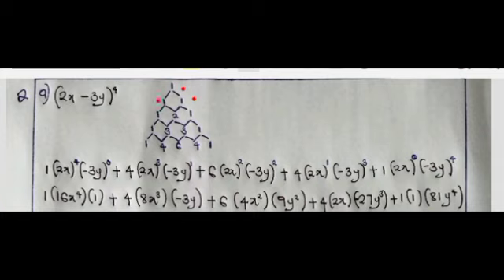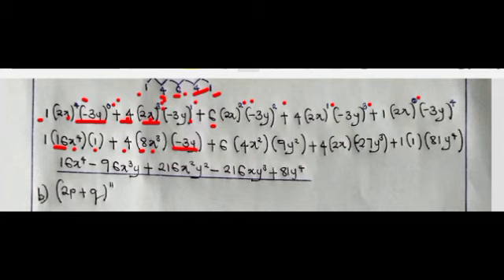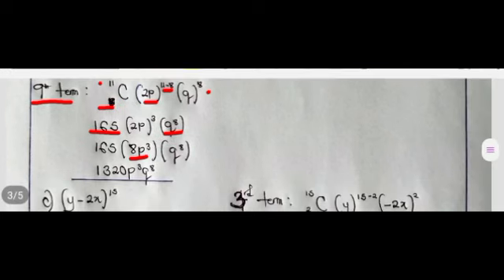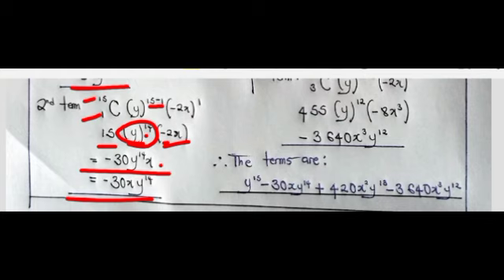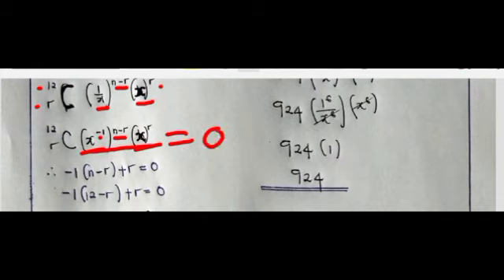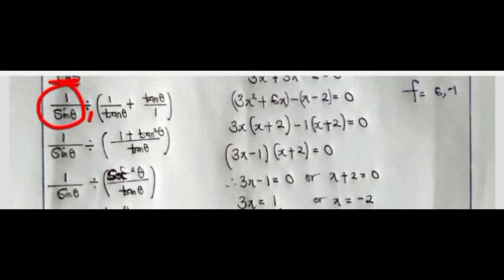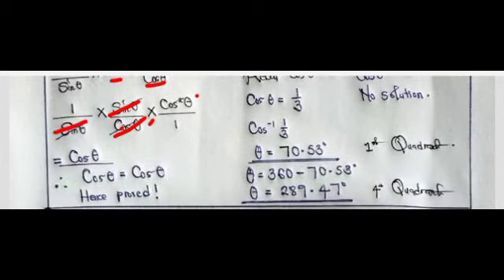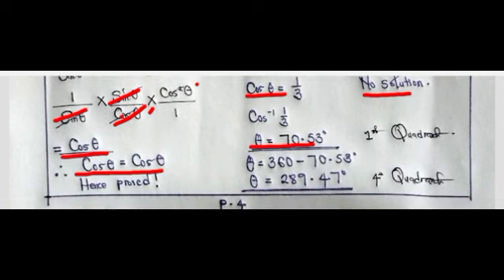Math Made easy Pt2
This video discusses topics on
Binomial expansion and Trigonometry